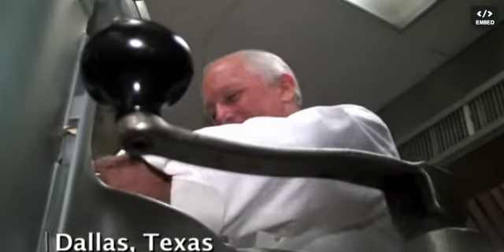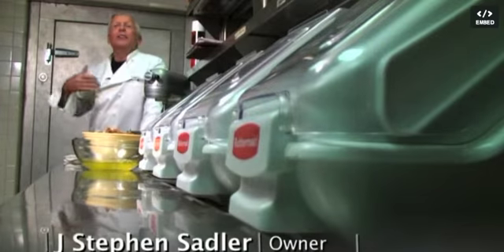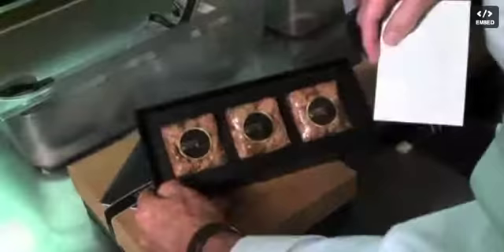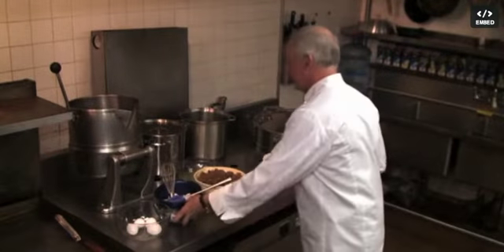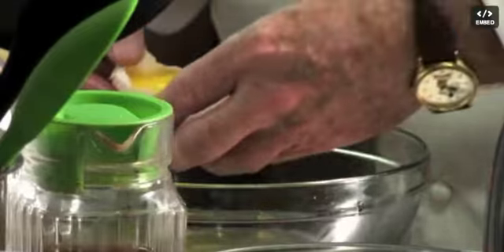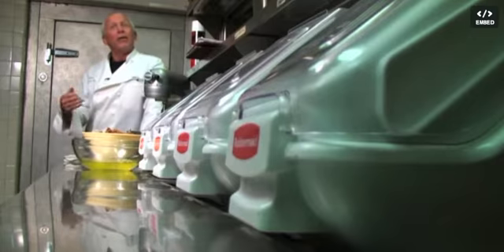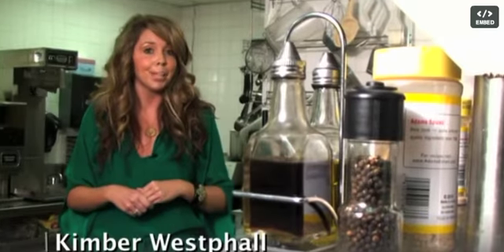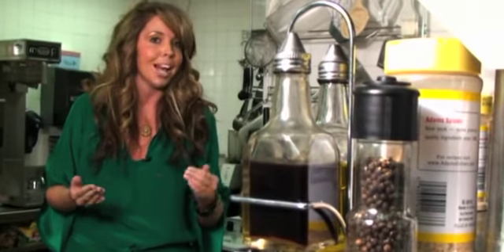DFW Reporting 12:9:11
J Stephen DFW Reporting